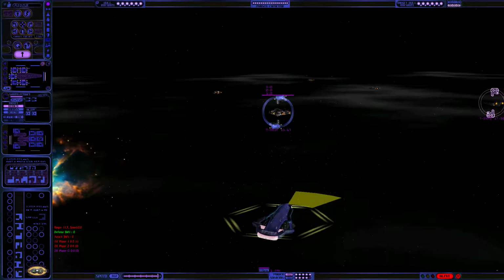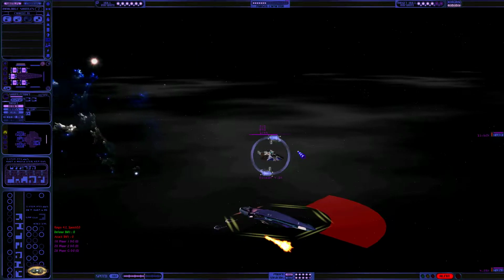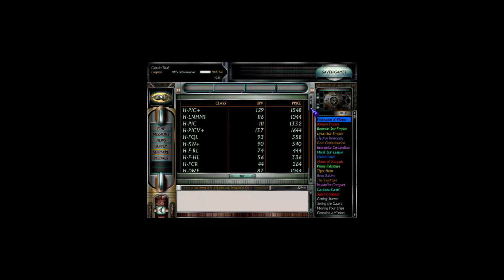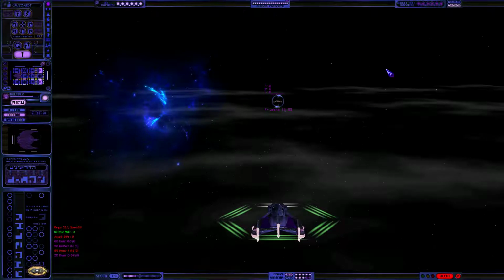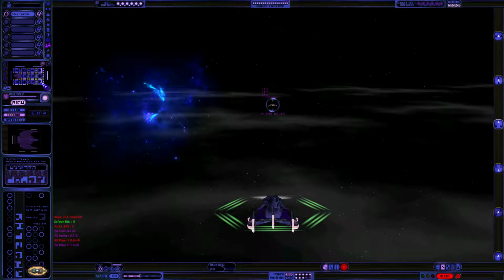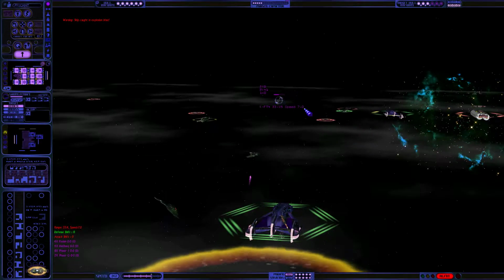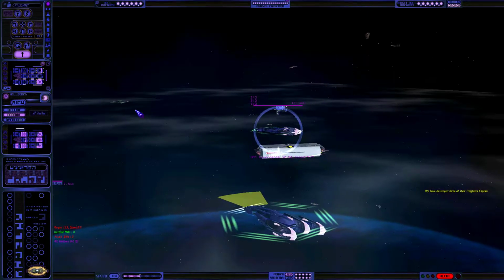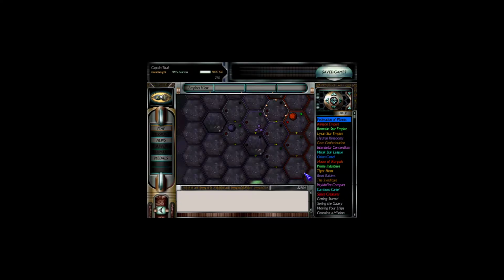Let's Play: SFC:OP+ Season 5x08 "Fearless"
Sally Forth Paladins! Welcome to Season V of our Let's Play: Starfleet Command: Orion Pirates+ mod. Together we ride out into space, upon our metal steeds we call Starships. Our noble presence shall bring justice and order to the galaxy as we hunt down evil doers and battle for the honor of the weak. We are knights and paladins all, and the Universe shall know our name!